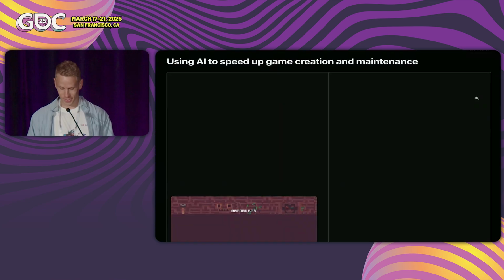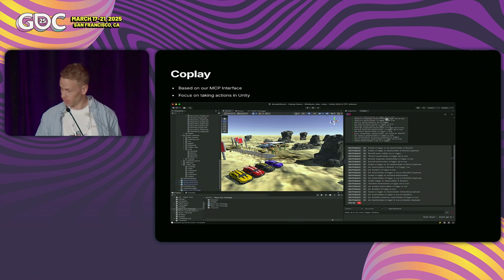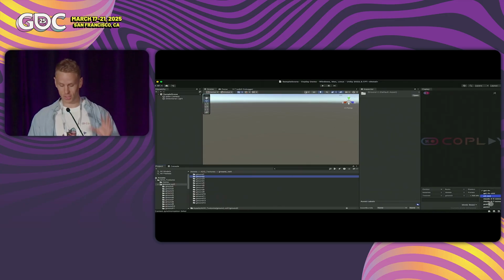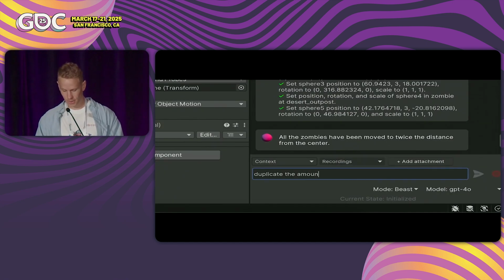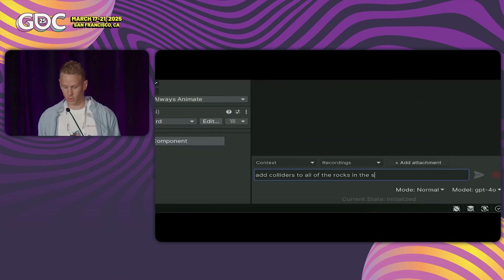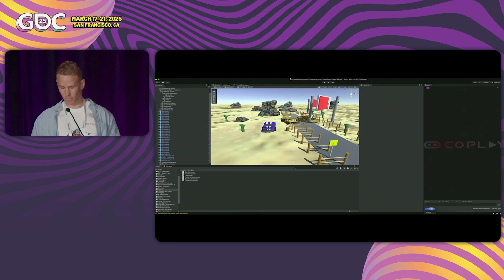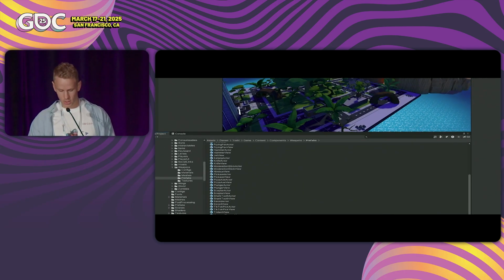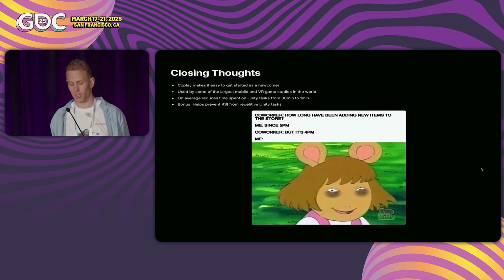GDC 2025 | Speed Up Unity Game Development With Coplay AI Assistant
In this session, Coplay's team will walk through the creation of a game from scratch using an AI copilot with Unity. They explain how Coplay integrates directly with Unity's Editor to provide a chat interface that eliminates and automates tedious tasks in the engine by leveraging project-wide context and AI.
Real-world case studies reveal how a copilot simplifies workflows that unifies coding, art, and design, allowing teams to rapidly iterate on ideas while working on more fun/meaningful problems.

This video is from the GDC 2025 Vault

Chapters
00:00 - Introduction
03:20 - Coplay Overview
06:42 - Building the Scene
09:15 - Adding Materials and Adjusting the Scene
12:52 - Tab Auto-Complete
13:45 - Adding Logic and Effects
16:14 - Adding Enemies and Physics
18:23 - Adding a UI
21:14 - One-Shot AI Pipeline
23:30 - Closing Thoughts
26:40 Questions